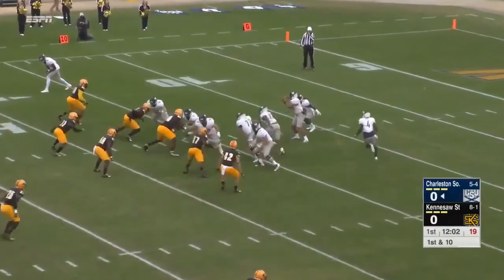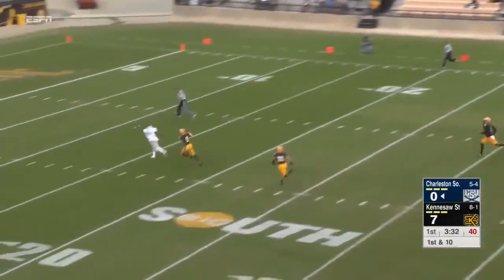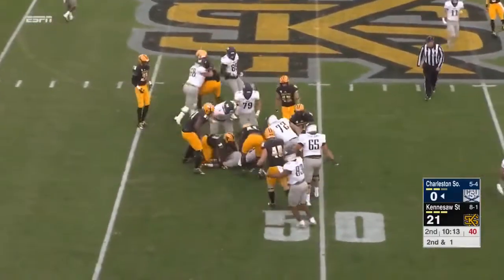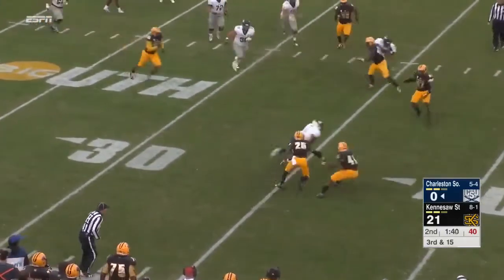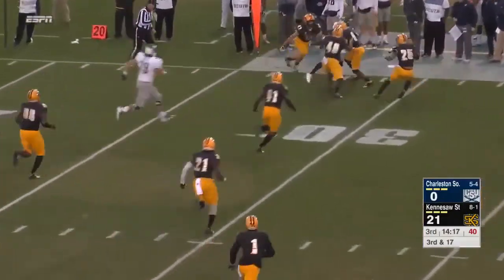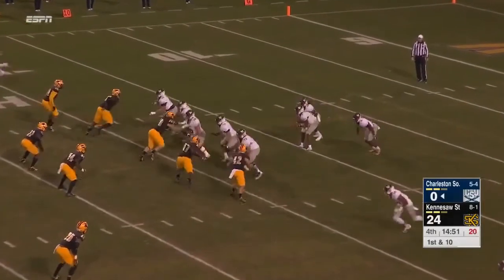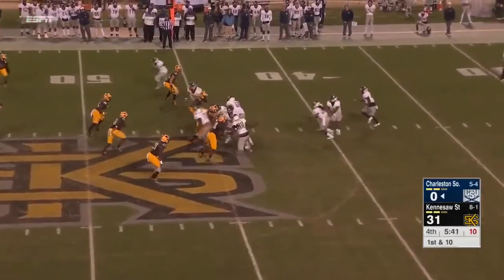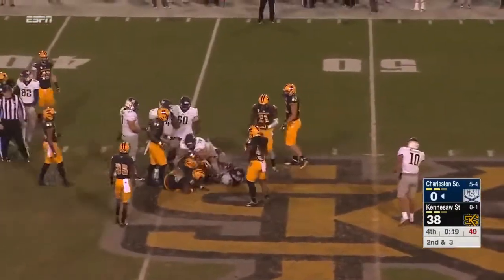2017 Charleston Southern offense vs Kennesaw State defense (College Football)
Charleston Southern on offense vs Kennesaw State on defense.